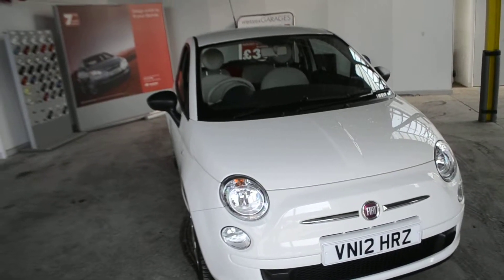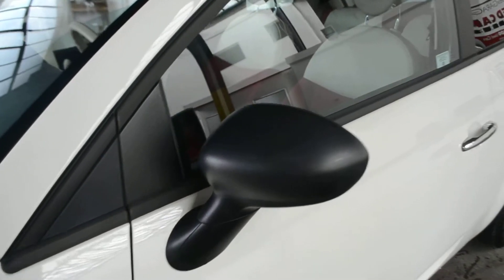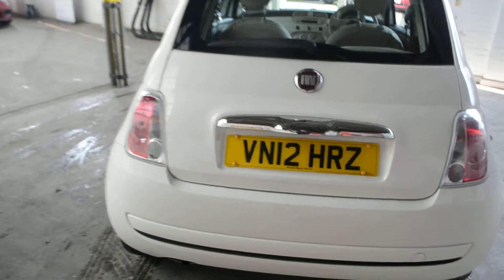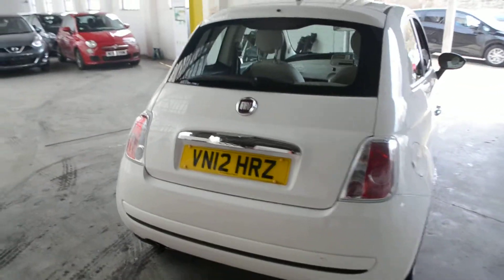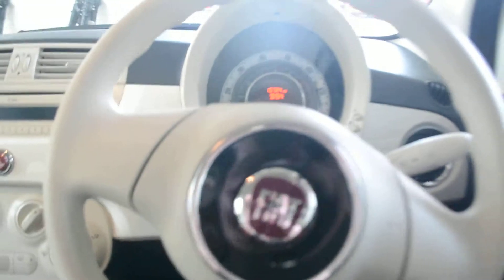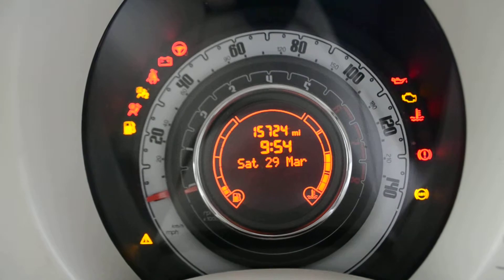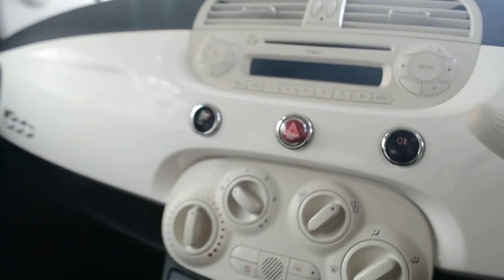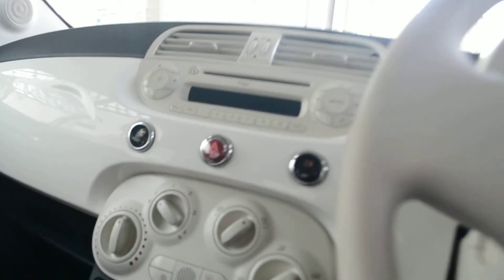VN12HRZ - Fiat 500 Pop - Wessex Garages Gloucester